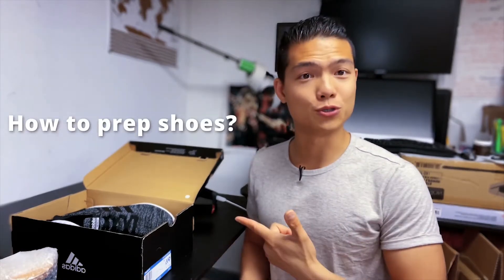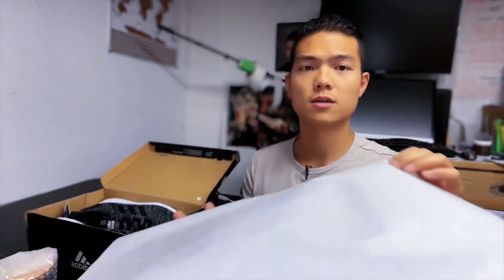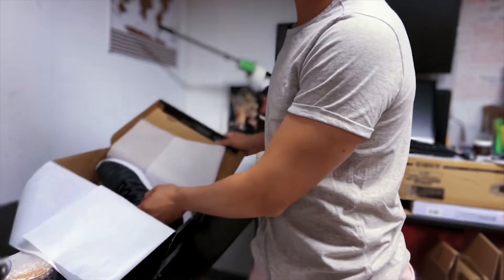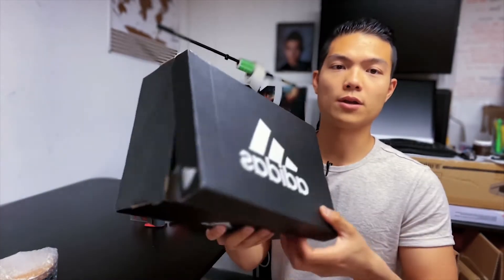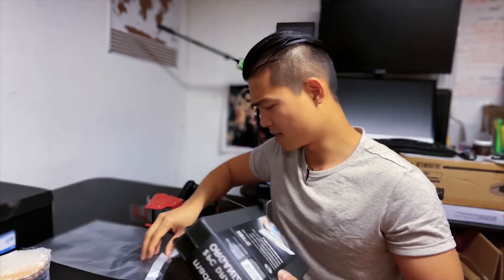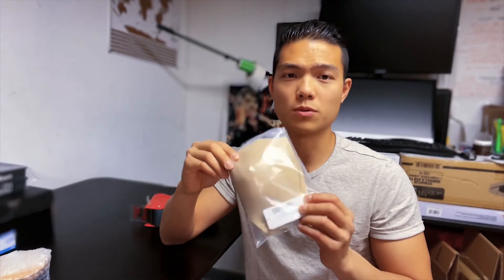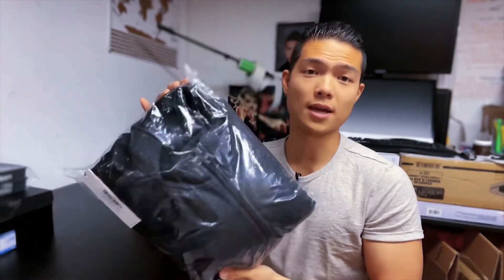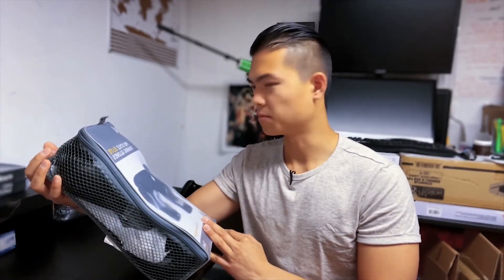Amazon Retail Arbitrage Packaging - How to Prep?! [FBA]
What is packaging/packing/prepping? Here's another video on Amazon Retail Arbitrage in 2023. I will show you how to prep your products the right way. Also, I will cover briefly what are gated products and how to deal with them when starting out.

Amazon Retail Arbitrage FBA Business Tools:
Sourcing:
Phone: Any iPhone or Android
Portable Barcode Scanner (Making scanning fun and fast, an addon to your phone)
Scanning App (I use Scoutify but this one is great too)

Prepping:
Computer: Any computer or laptop will do
Home Barcode Scanner (Adding products into InventoryLab or Sellercentral, must need)
Heat Gun (Label Remover) (Help remove unwanted stickers)
Goo Gone (Label Cleaner) (Remove any remaining adhesive and marker prints as well as clean the bottom of shoes)
Scotty Peeler (Remove retail price stickers or any unwanted stickers without breaking your fingernails)
Label Writer (Print out FNSKU for your products)
Poly Bags (Prepping most small or midsize products)
Foldable Table (Space to Prep your products)
Table Raisers (Convert your table to a standing table to work faster)

Optional:
Bubble Wrap (Prepping fragile products like candles or glass)
Tissue Paper (Prepping shoes or filling and hallow spaces)
RubberBands (Prepping shoes or keeping products together)
Circle Tape (For sealing products that are in boxes)

Shipping:
Shipping Box: I get them from Uhaul/Walmart (Need to ship your products to Amazon Warehouse)
Shipping Tape Roller (Make packing boxes fast and painless)
Heavy Duty Packing Tape (Refill for your tape gun)
Shipment Label Printer (Making printing shipping labels super easy and fast)
Shipment Maker Paper (You can order this for free from [UPS.com]
Scale (Weigh Boxes) (Weight your boxes before you ship them out)
Resistance Work Gloves (Protect your hands and make it easier to carry boxes to ship)
Mobile Home Printer (Any printer will do, Don’t need this if you have a label printer)